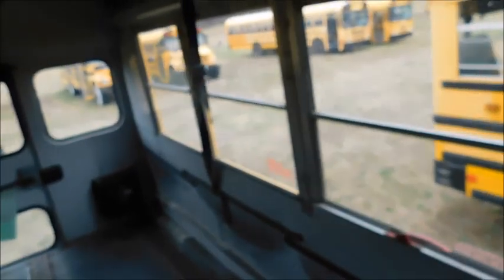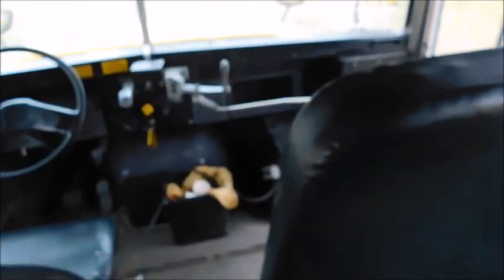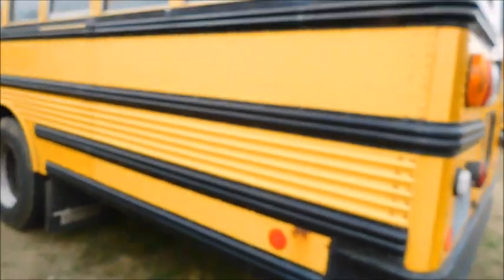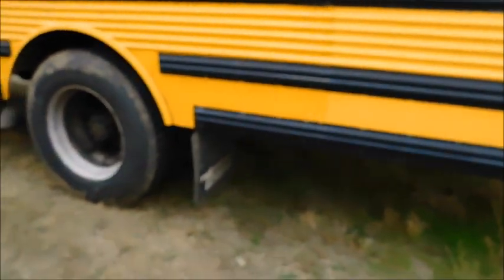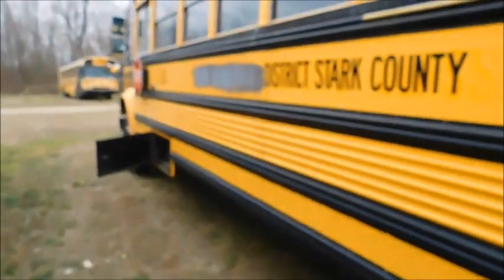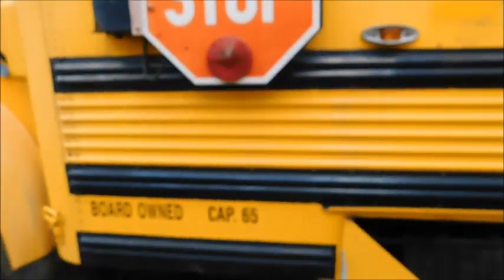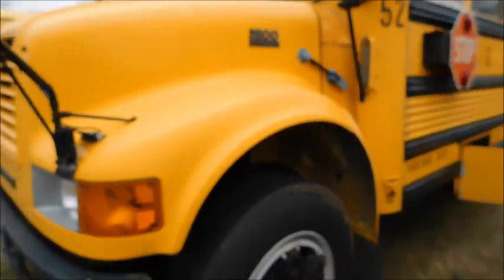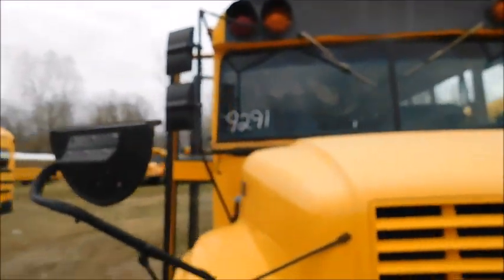1999 Thomas International Handy Bus Tour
Former Plain Local School District #52
1999 Thomas International Handy Bus